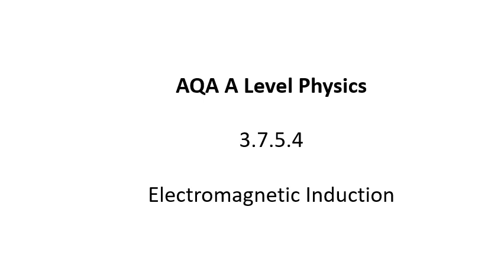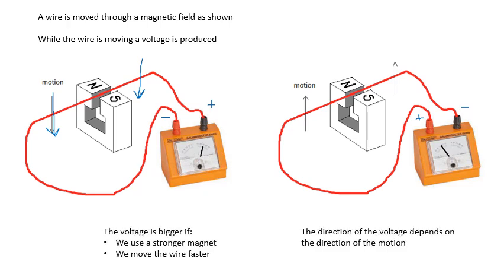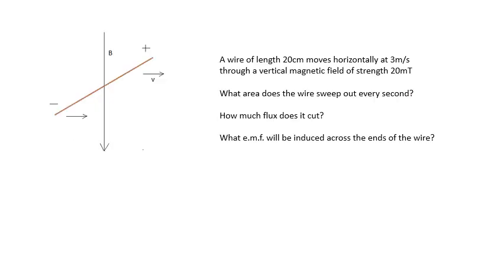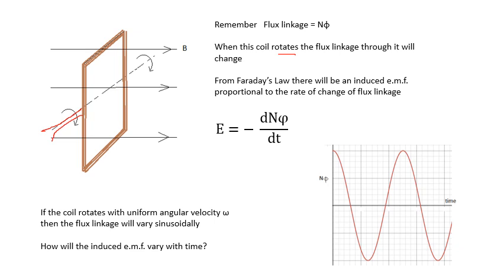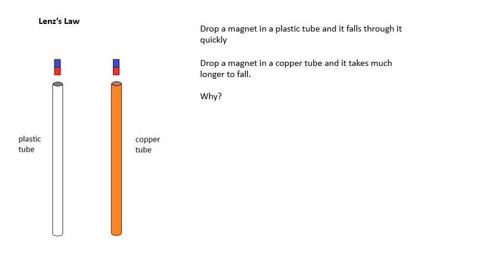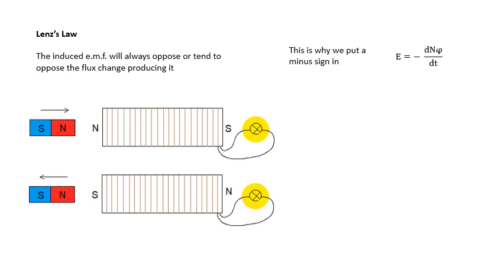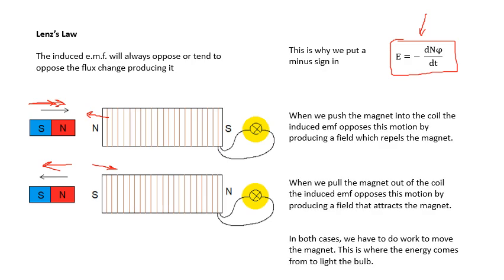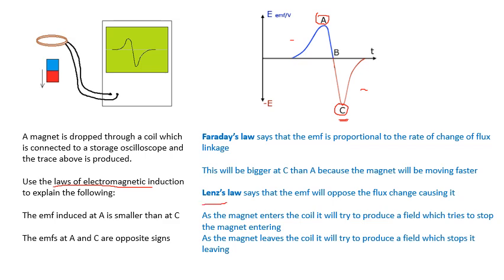AQA A Level Physics: Electromagnetic Induction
This is video 2 of 4 for the Magnetic Fields topic in AQA A Level Physics.